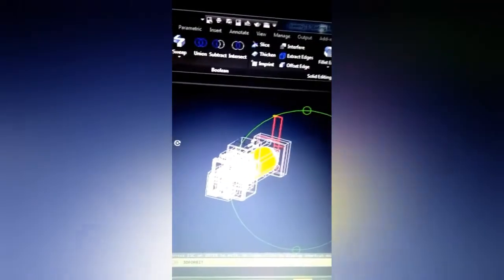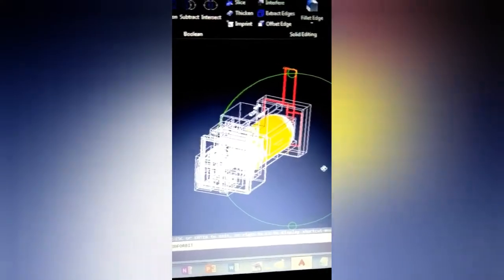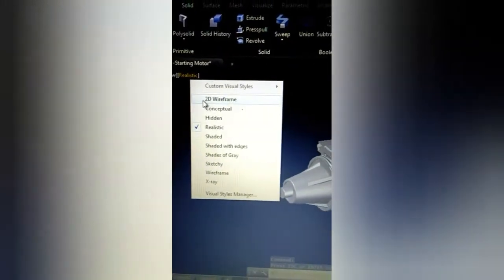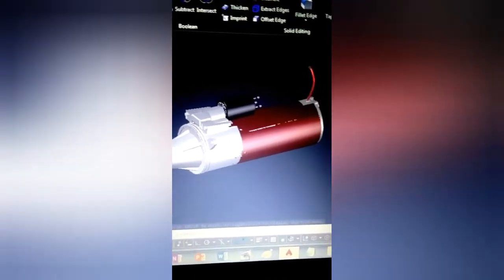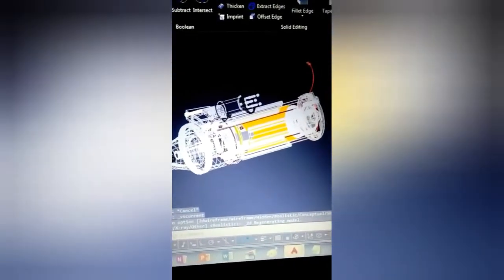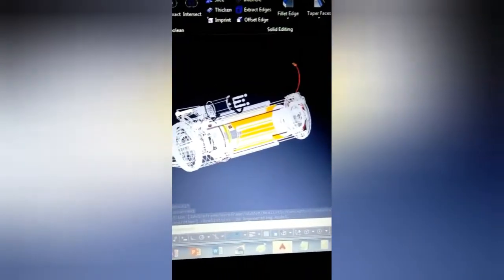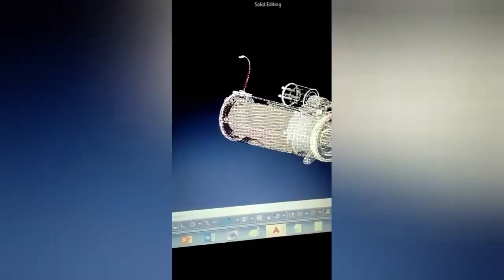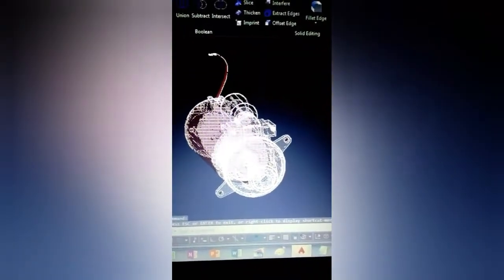howtocreatestartingmotorinautocad?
Davsportal
Its showcasing the beauty of creating 3D solid.
content:
How to use section plane,identifies difference between section plane and visual styles!
The video shows 2015 version of autocad and is exclusively use for educational purpose.Credits to pixart, pixelab and youcut for without them i would have not made this video.Thank you so much.
The narrations were created by Davsportal
For questions,suggestions and comments please feel free to post.😁